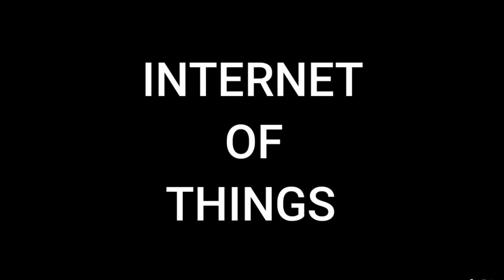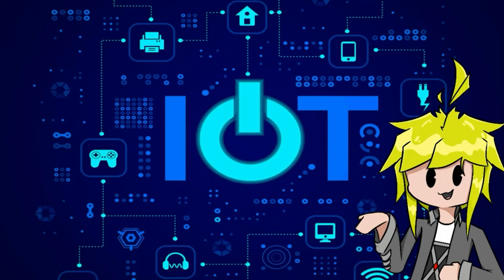STS VIDEO CAMPAIGN (BIODIVERSITY)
Aljay Ibana
Alfhie Quioyo
Johannes Garcia
Ma Elena Mandac
Natasha Cabebe
Melody Cabetla
Stevenson Vicente